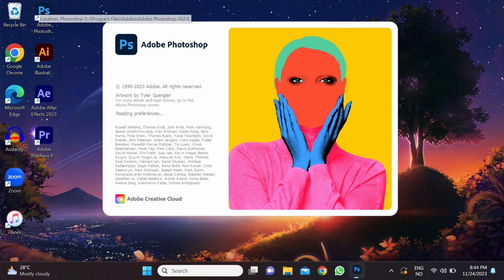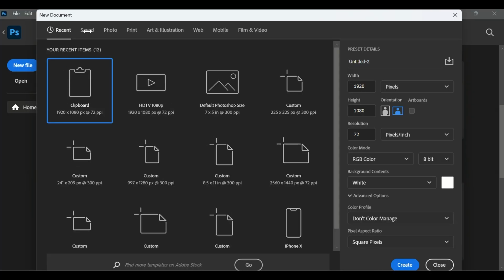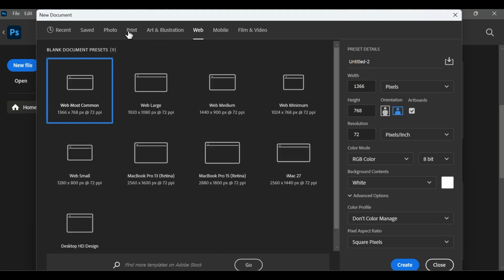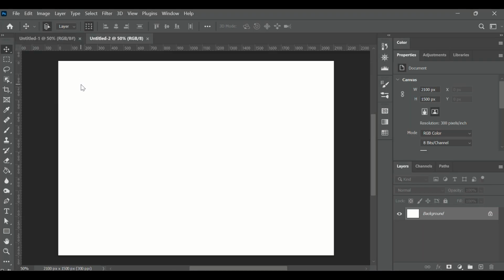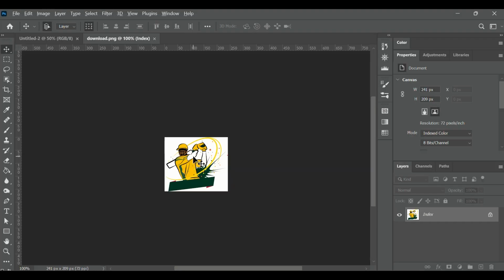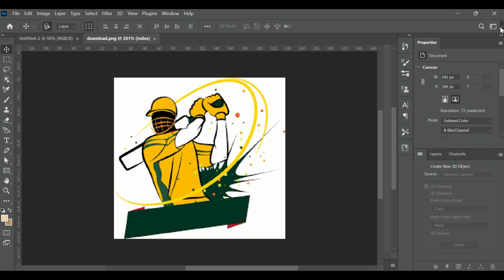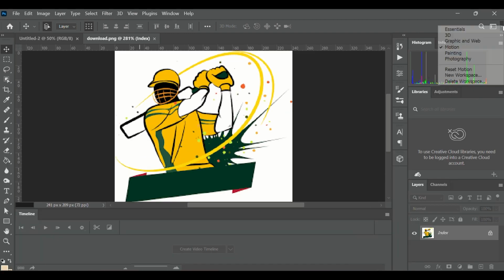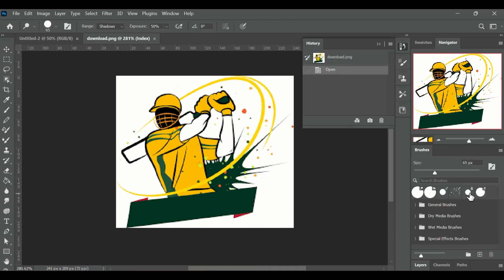Photoshop Mastery: Elevate Your Skills with Photo Organization! | Photoshop tutorial 03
Photoshop Mastery: Elevate Your Skills with Photo Organization!

Welcome back, creators! In this video, we delve into the art of importing and organizing photos in Photoshop, transforming you into a photo organization maestro. 🌟 Join me as we navigate through essential steps, from importing to utilizing tools like Adobe Bridge. By the end, your photo chaos will transform into a well-organized masterpiece!